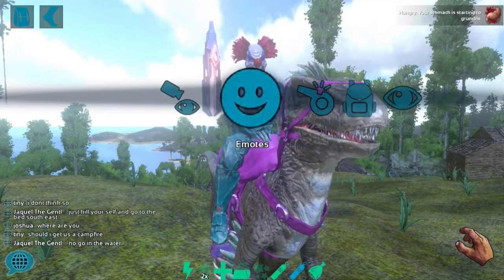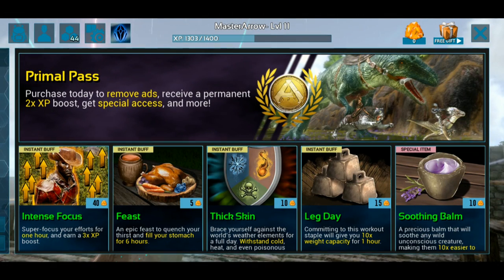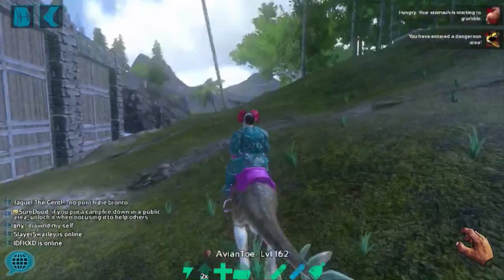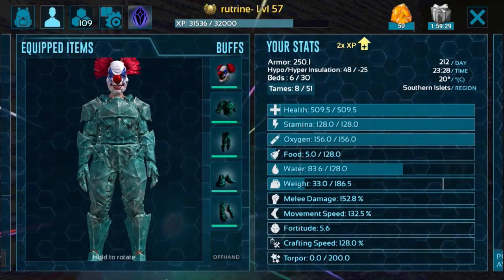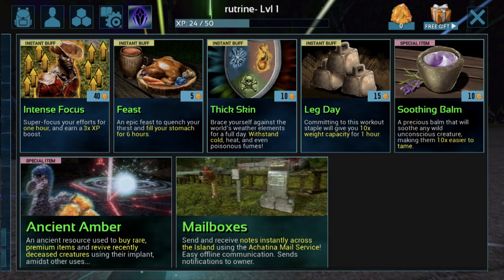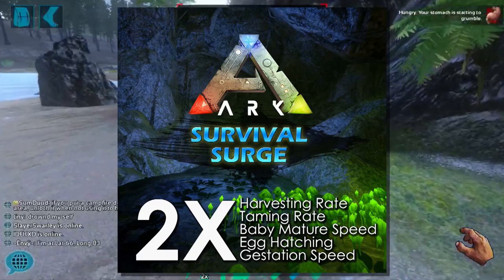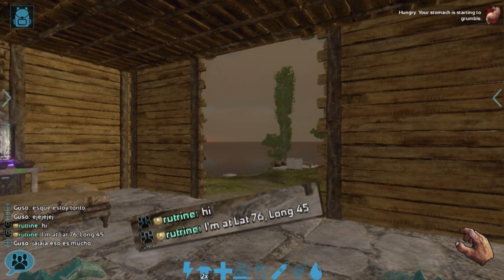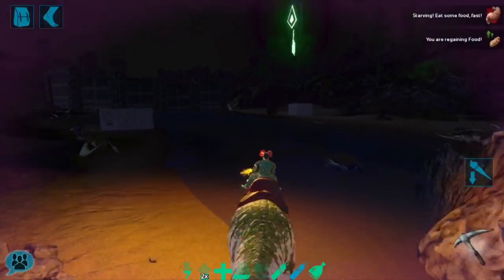EVERYTHING YOU NEED TO KNOW ABOUT THE PRIMAL PASS | ARK: Mobile Gameplay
Is the primal pass worth it? What are the benefits to buying it? We're going over all of the benefits of the primal pass to see if it's worth it.

I post updates for when I upload videos and announce streams!

Like the music in the video? The music is by DJ RealDyl. Check out their channel here!